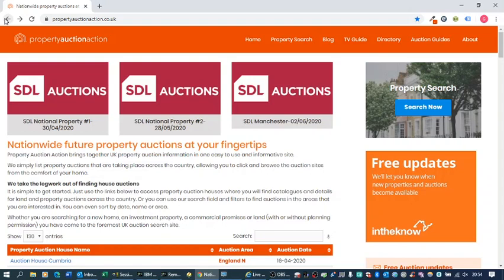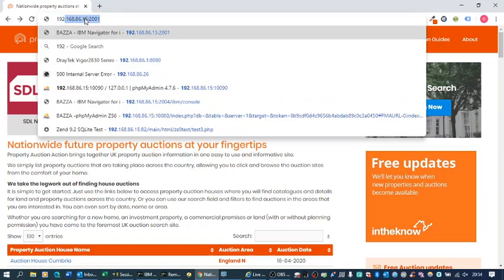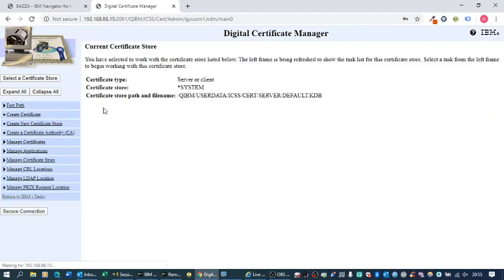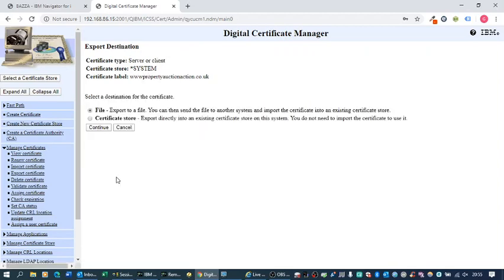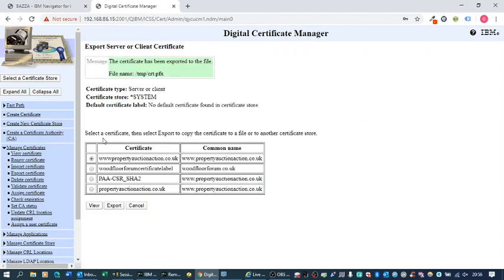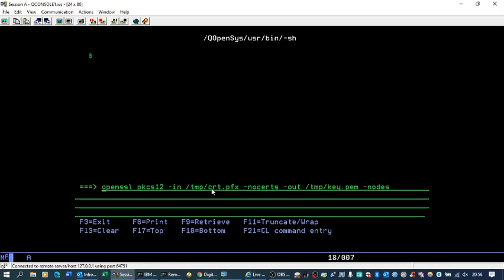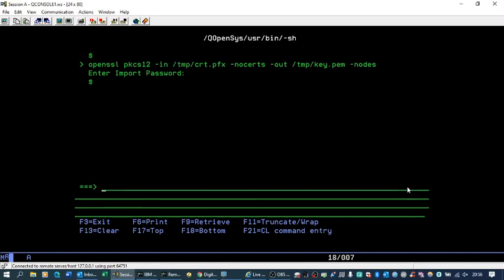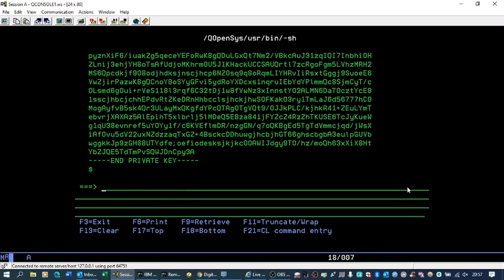Recover a private key from an IBM i / iSeries / AS400 Digital Certificate Manager Certificate Store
If you have lost the private key of an SSL Website Certificate that was used in the Certificate Signing Request (CSR) when creating the certificate to be used on an IBM i / iSeries / AS400 in the Digital Certificate Manager then this process can be used to recover the private key file. This enables the private key to be used again when issuing and installing certificate renewals.

The command used in QP2TERM on the IBM i to recover the key after it has been exported from Digital Certificate Manager is:
openssl pkcs12 -in /tmp/crt.pfx -nocerts -out /tmp/key.pem -nodes